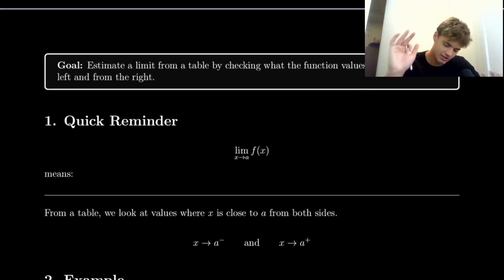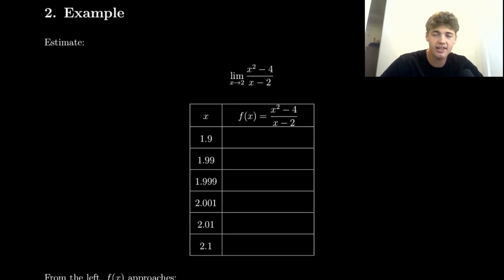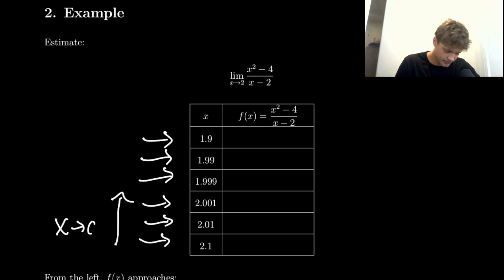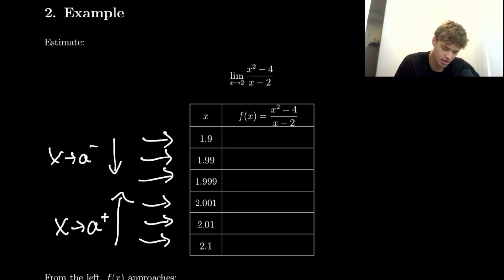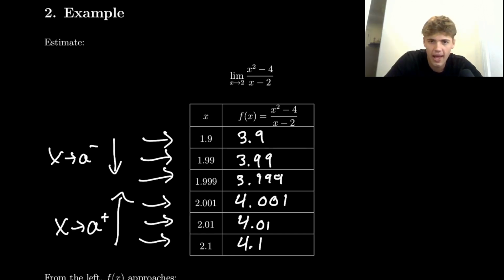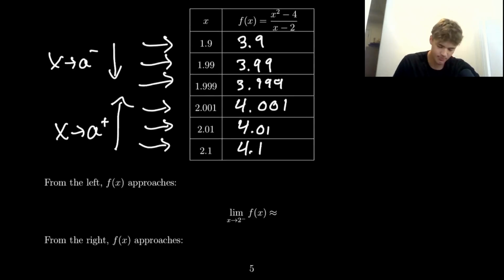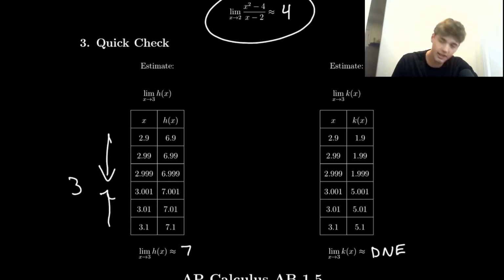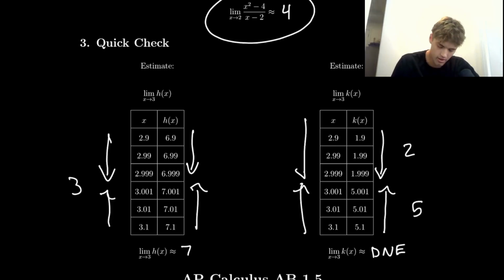AP Calculus AB Section 1.4 "Estimating Limits Using Tables"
In this video, we cover how to estimate limits using tables by analyzing function values as x approaches a given input from both sides. The focus is on using numerical evidence to determine the value a function is approaching.

Additional content will include SAT math, AP-level mathematics, and college-level courses, with more lessons and problem-solving videos added over time.